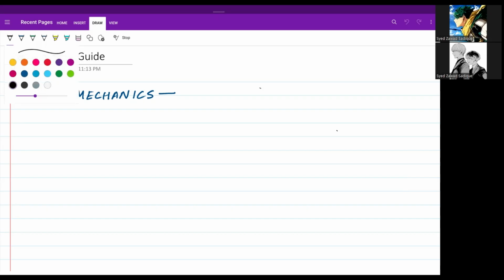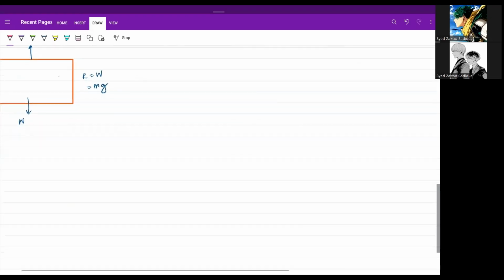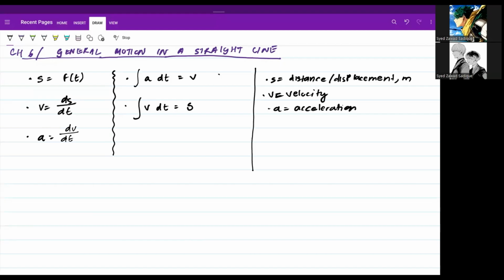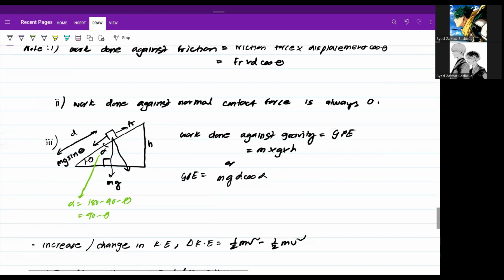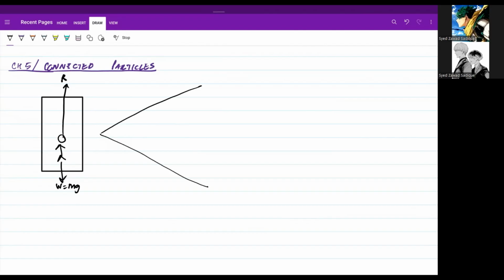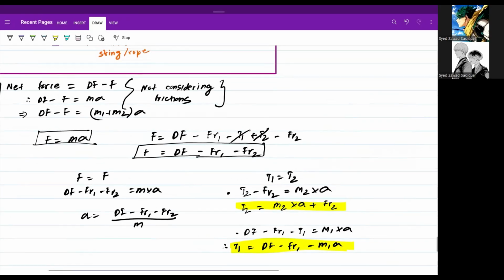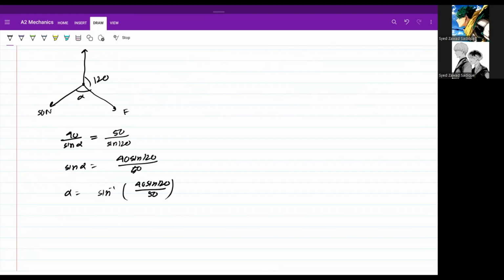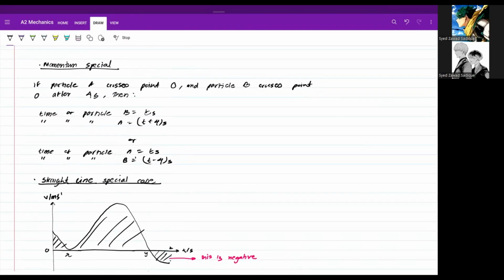CIE A Level Mechanics 1 (M1) Complete Revision Course | Entire Syllabus (Ch:1- 9) in 2 Hours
"Hello guys, this is my first video. I am sorry for the mistakes that I made if any. Also there are some parts where I was nervous hence I went slow or lost my flow but I will improve along the way. Feedbacks in the comments will be heavily appreciated."

This video is designed for students who are preparing for their CIE A Level Mathematics Mechanics 1 examination and need a complete, concise revision resource.

Whether you are starting your revision late or simply want a structured summary of the entire syllabus, this course covers every essential concept, formula, and method you need to begin solving past papers immediately.

• Students who haven't started revising M1 yet.
• Students who need concise notes instead of lengthy textbook chapters.
• Students preparing 2-3 months before exams.
• Students who want to start solving past papers as soon as possible.

📖 What this video provides:

✓ Complete summary of the CIE M1 syllabus
✓ Important formulas and concepts
✓ Exam-focused explanations
✓ Notes that can be written down and used during past paper practice
✓ A strong foundation to tackle difficult questions independently

1. Watch this video carefully.
2. Take down the notes in your own notebook.
3. Print several years of past papers.
4. Attempt questions on your own.
5. Refer to the mark scheme when needed.
6. Use your notes to identify and revise the concepts behind each question.
7. For particularly difficult questions, supplement your learning with detailed past-paper walkthroughs.

🎯 Goal

By mastering the concepts in this revision guide and consistently practicing past papers, students should be able to independently solve the majority of M1 questions and work towards scoring 40+/50 in their examinations.

⏰ Timestamps
00:00 Introduction to syllabus
09:40 Chapter 1: Velocity & Acceleration
14:00 Chapter 2: Forces in one dimension
18:40 Chapter 3: Forces in two dimension
25:16 Chapter 4: Friction
33:30 Chapter 6: General Motion in a straight line
37:25 Chapter 7: Momentum
44:00 Chapter 8: Work & Energy
55:00 Chapter 9: Work, Energy & Power
1:11:40 Chapter 5: Connected Particles
1:41:40 Extra Special Case Concepts

📘 CIE A Level Mathematics (9709)
📗 Chemistry (9701)
📕 Physics (9702)

Education should be accessible to everyone.

"Sophistication and education shape the leaders of tomorrow."